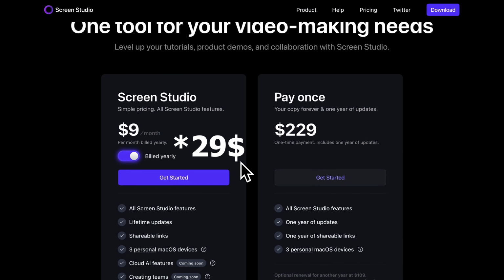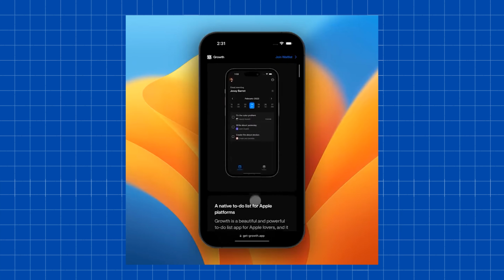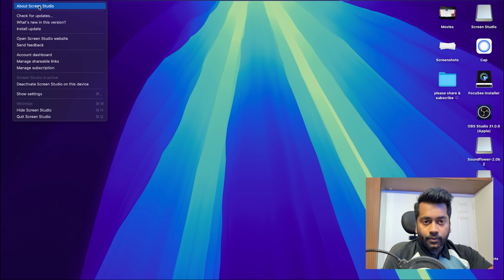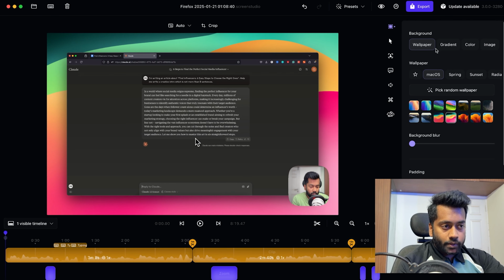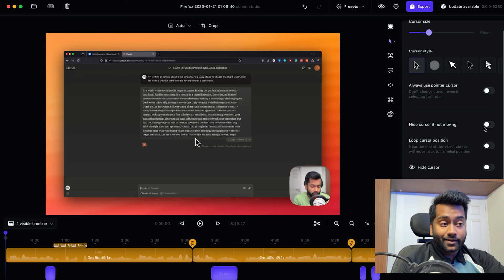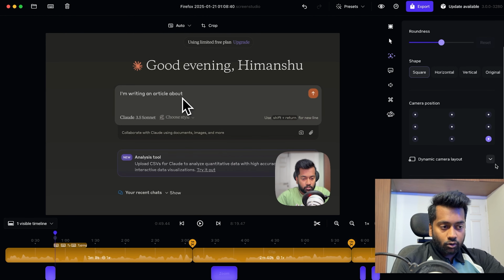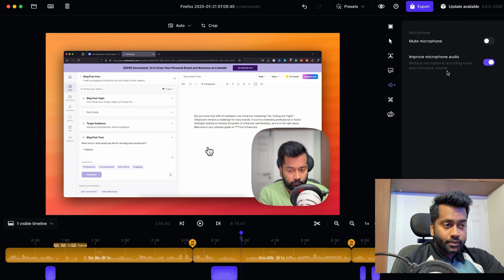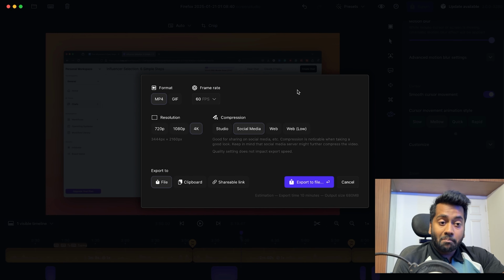Screen Studio 3.0 Review - Best Screen Recorder for Mac?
In this video, I'll review the tool, Screen Studio, arguably the best screen recording tool by a fair margin. No tool comes, close. I've used this tool for over 3 months now and it's really amazing.

In this video, I discuss who the tool is for, the best features, and more. Watch the complete Screen Studio Review now to learn more.

GEAR:

Blue Snowball iCE USB Mic
Sony Alpha ILCE-6400M Camera
Amazon Basics Tripod
Godox Softbox
Macbook Pro (13inch)